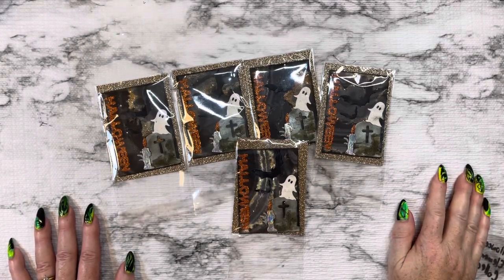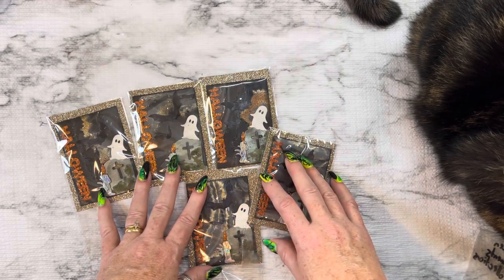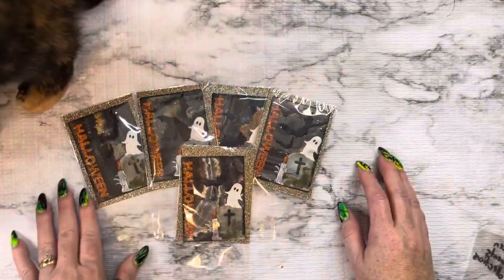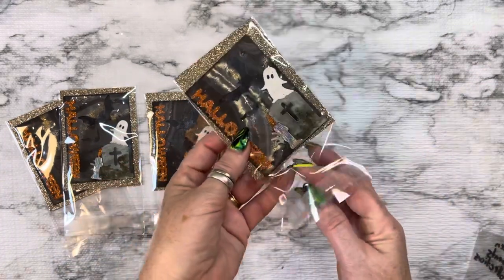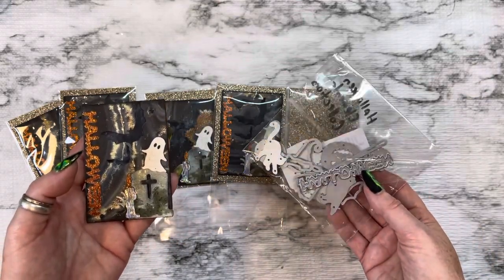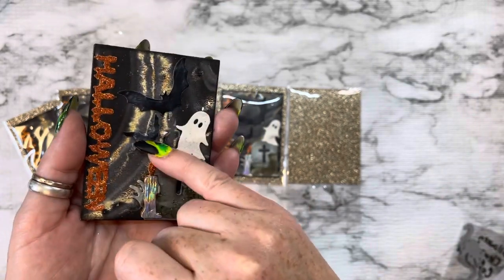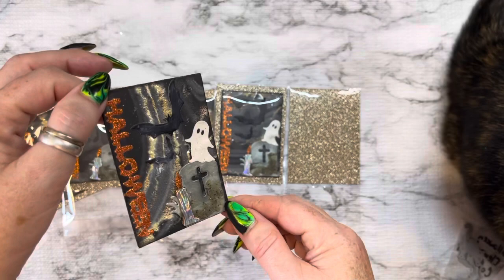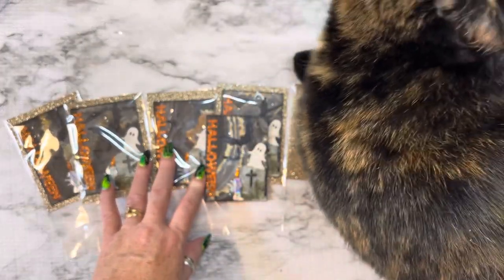September ATC swap hosted by donnadreamsx3 & justglueitdown come see what I made 👻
September swap ATCs
Hosted by

Donnadreamsx3

Justglueutdown

Video to kokorosa Studio die